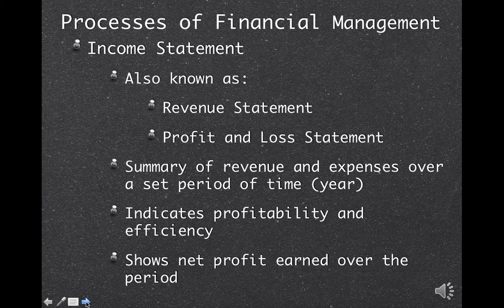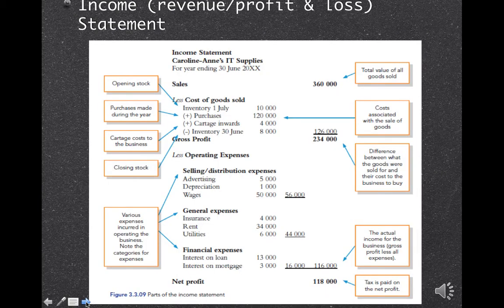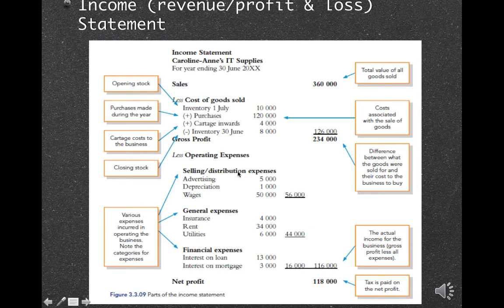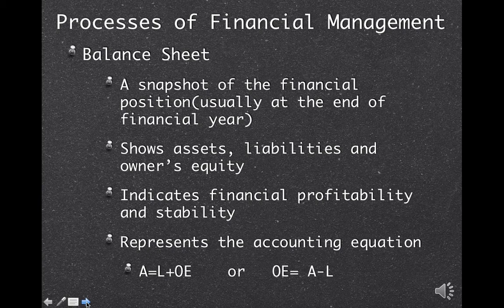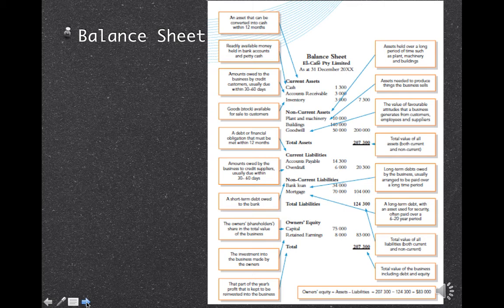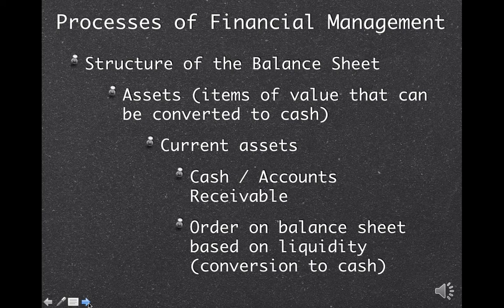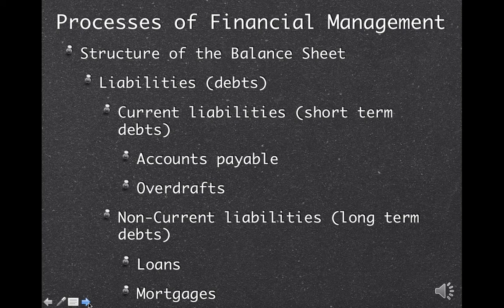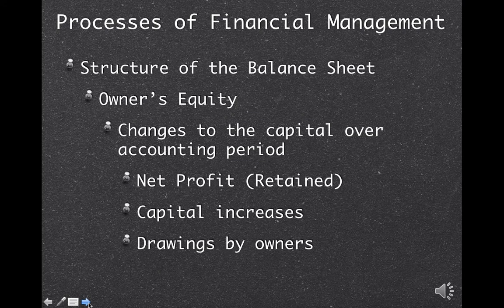Finance Lesson 8